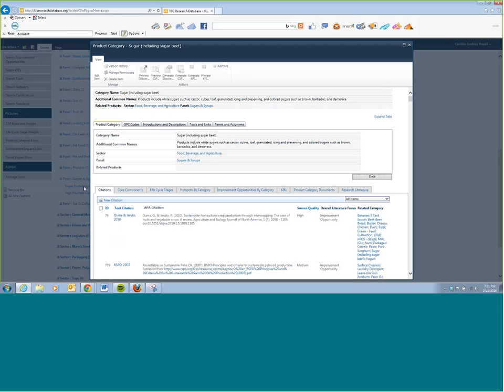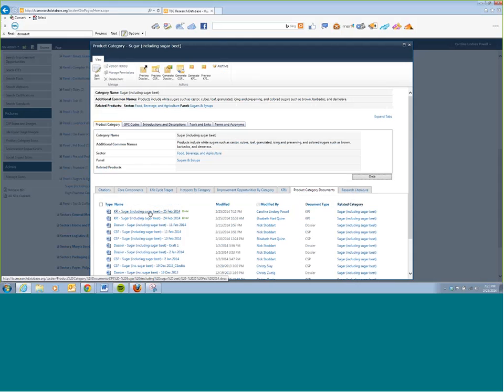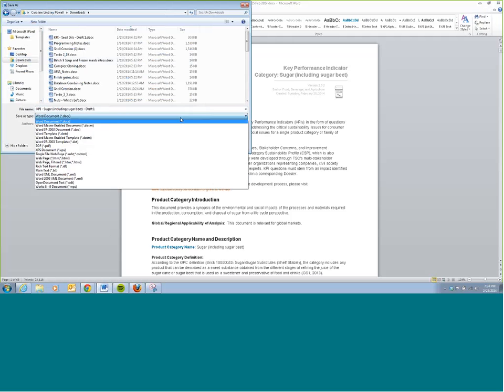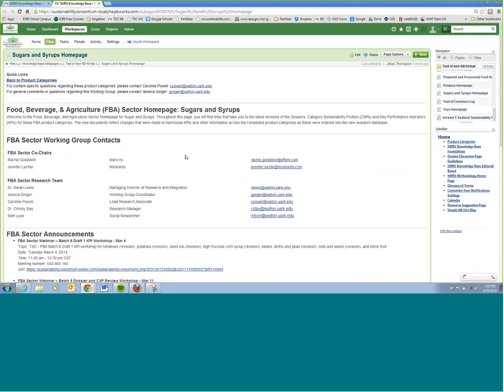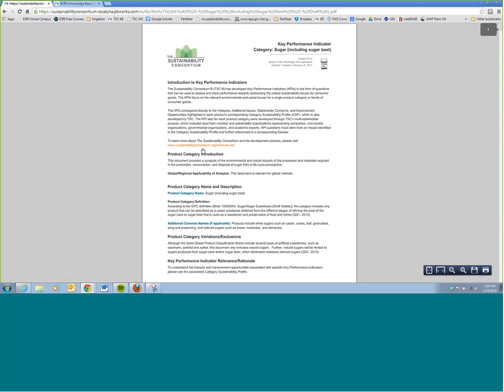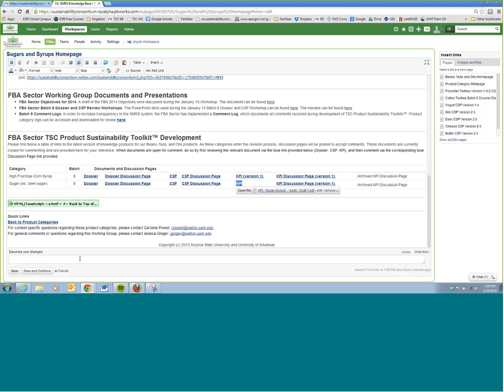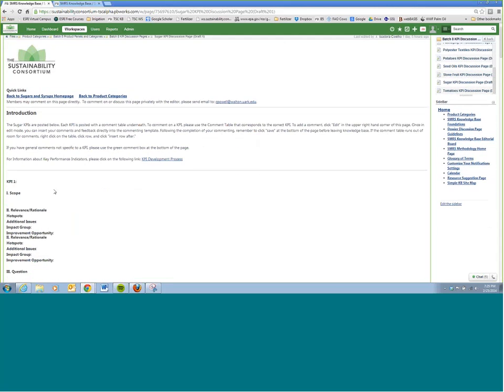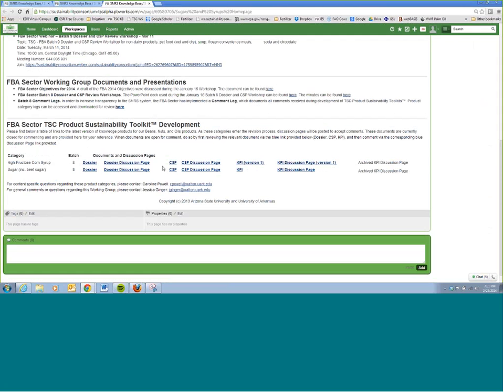How to Post KPIs to Knowledge Base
There are some very specific steps that need to be taken to correctly post KPIs to Knowledge Base. This video shows you how to get KPIs from the database, upload them to Knowledge Base, correctly post them, and check the links.